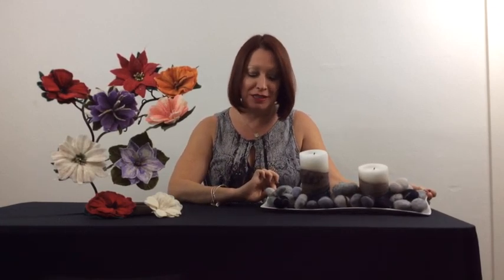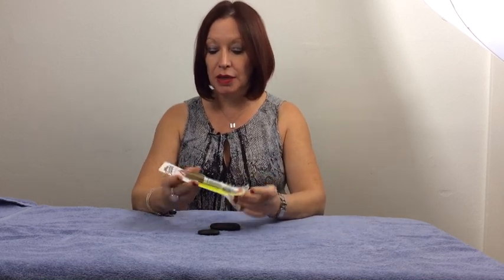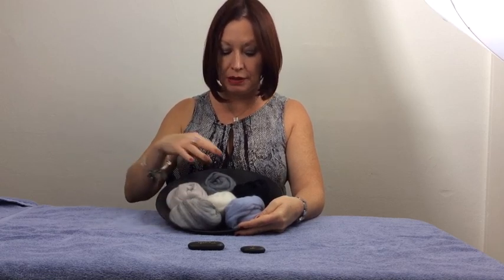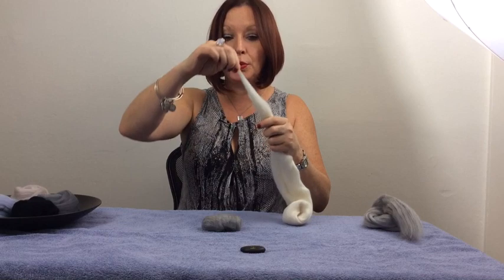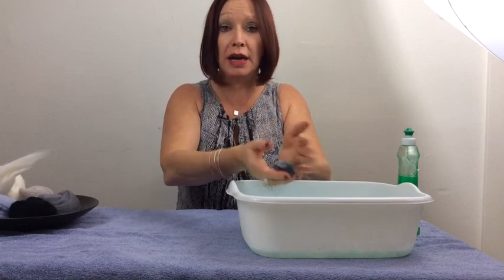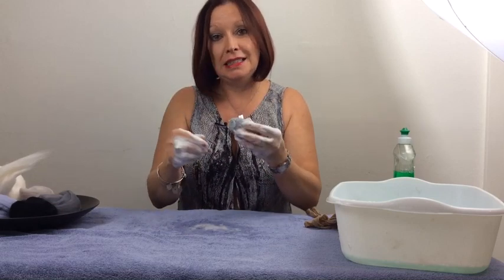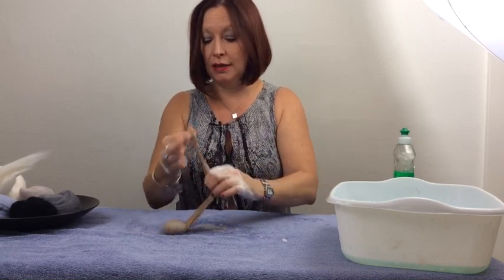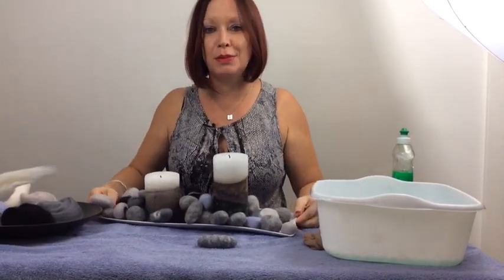How To Make Felted Rocks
In my first video for Felt Evolution TV I show you how to create Wooly Wish Stones (aka Felted Rocks). This is a great beginner project and super addictive! was used to create these felted rocks.